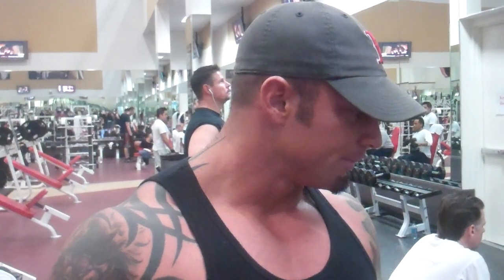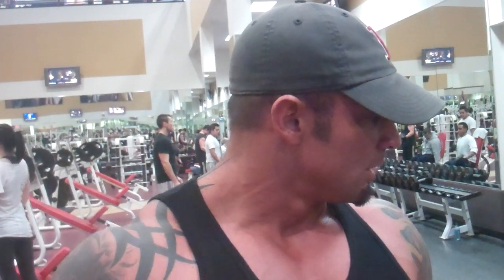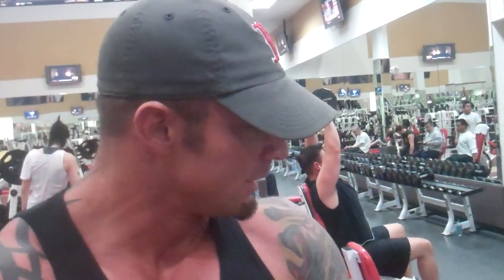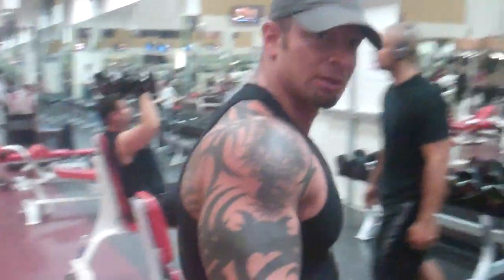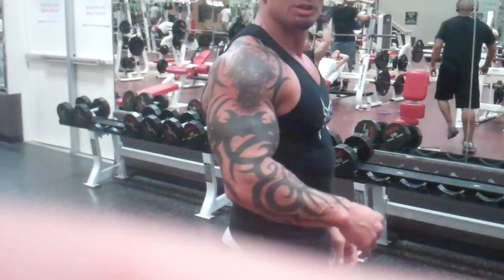Vizakis 8 Weeks out Competition prep- finishing up